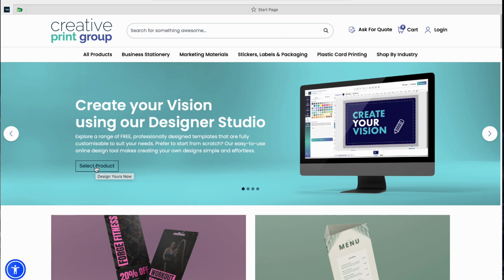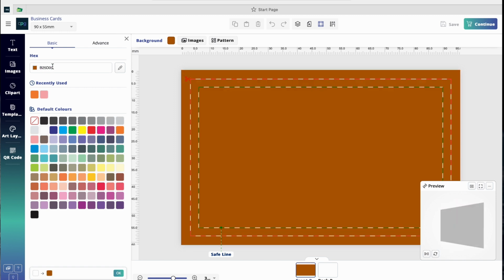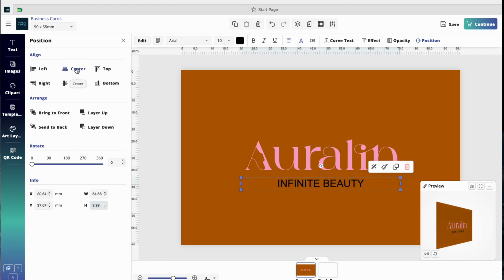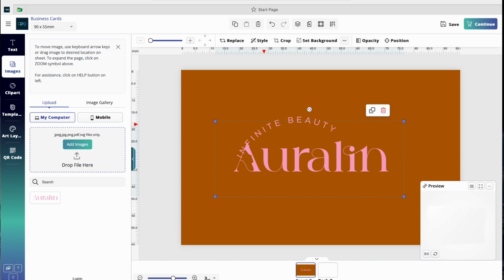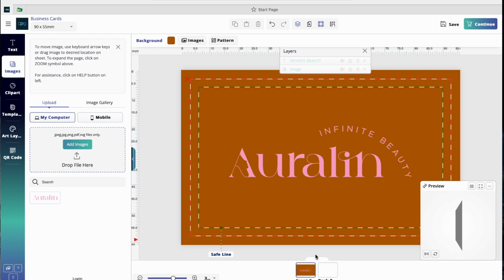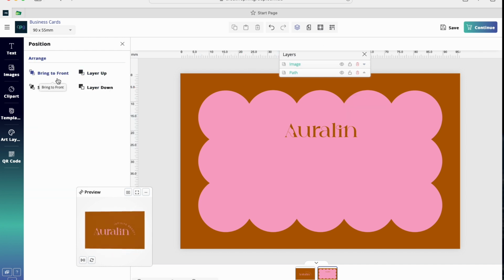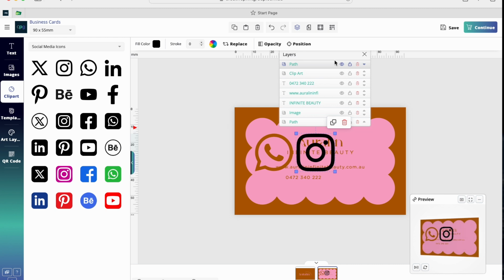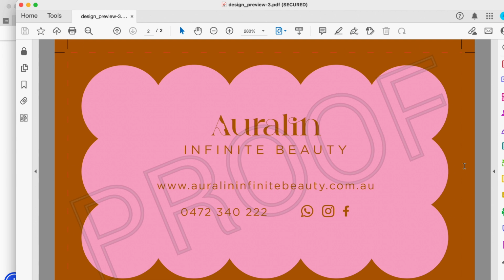How to Design Your Own Business Card Online (And Get It Printed!)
Hey there! 👋 In this video, I’ll show you how super easy it is to design your own business card using the online Designer Studio on Creative Print Group. Whether you're starting a new biz, updating your old cards, or just love DIY design — this one's for you!

Here’s what we’ll cover:
✅ How to use the Designer Studio (no design skills needed!)
✅ Adding your own logo, text, colors, and more
✅ Previewing your card before ordering
✅ Getting your cards professionally printed and delivered to your door

👉 Check out the Designer Studio here: creativeprintgroup.com.au